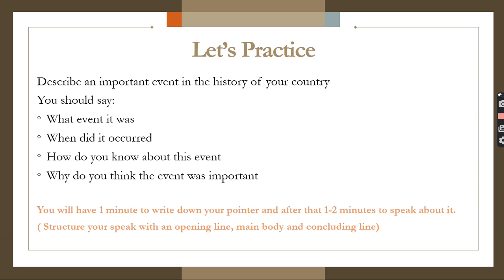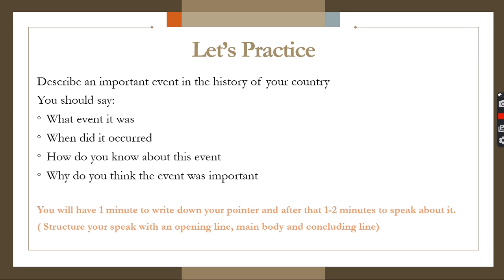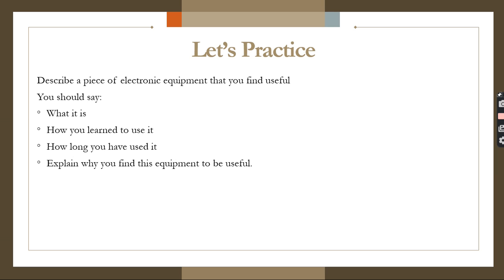IELTS Speaking PART 2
This video is in contunuation of PART 1 and gives you detailed insights on how you can structure your speak in PART 2. Also this video contains few examples that you can practice.